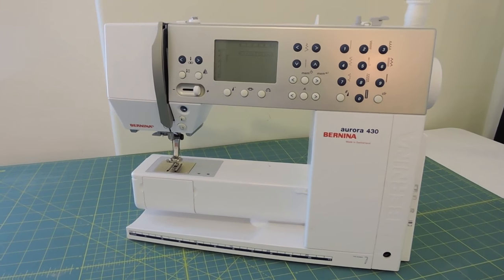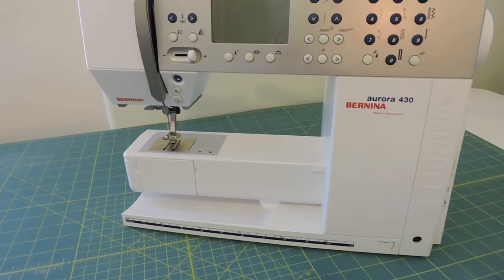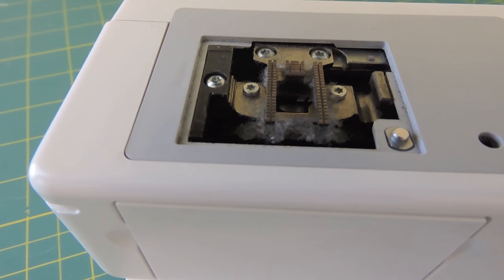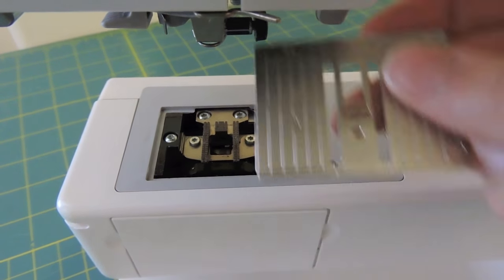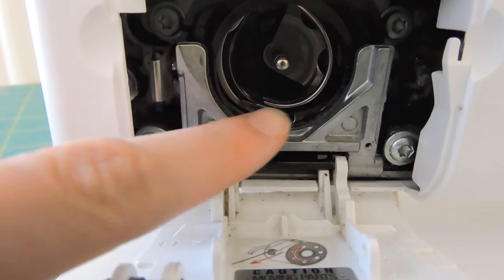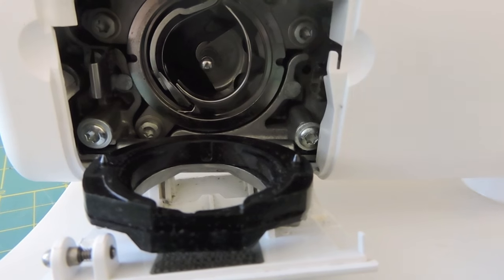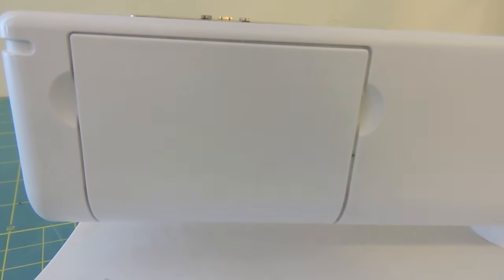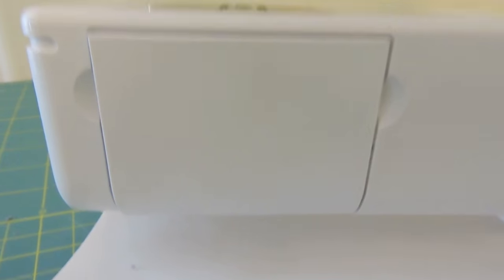HOW TO CLEAN AND OIL YOUR SEWING MACHINE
Hey Everyone!!
Here is a video about how I clean and oil my sewing machine and I added a few tips on maintaining your machine!!